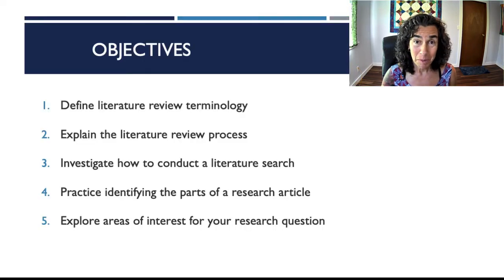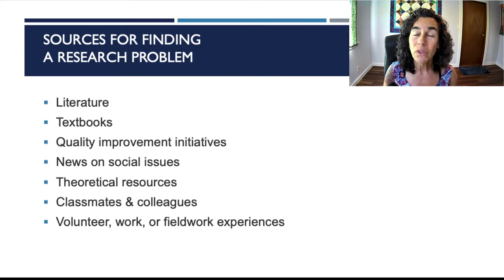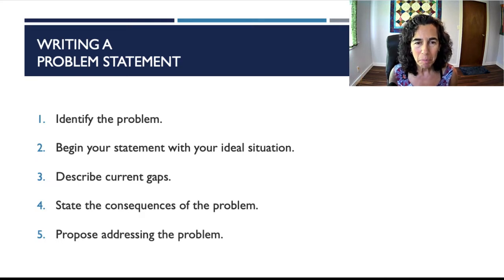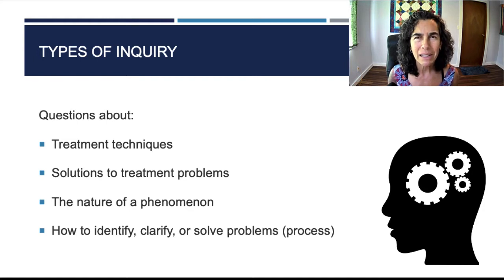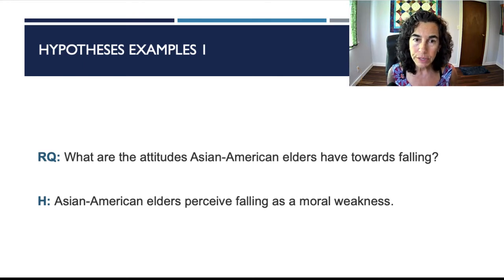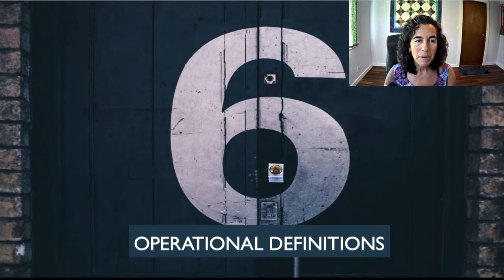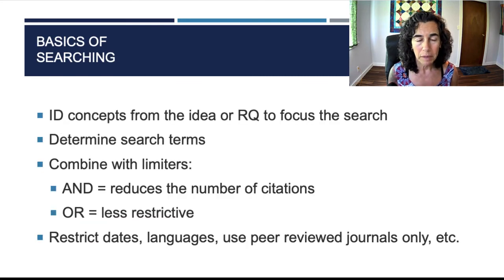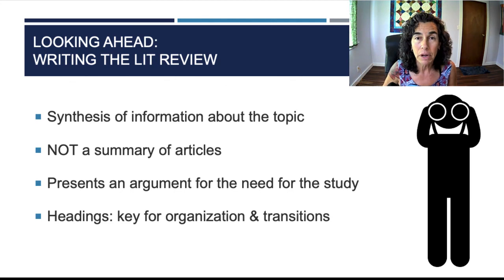2 Lit review Process